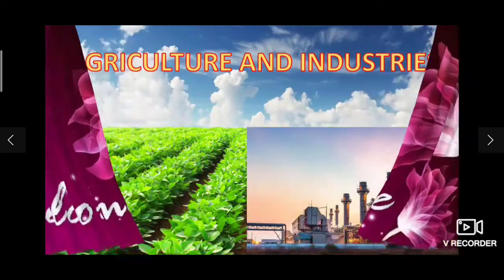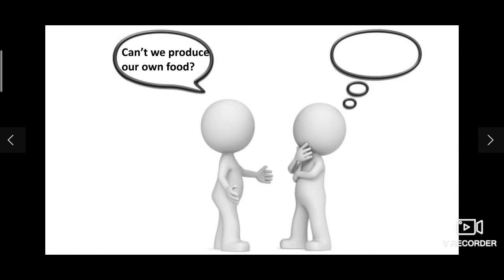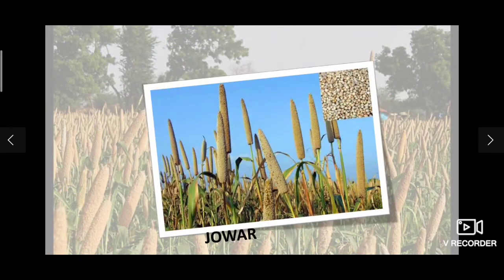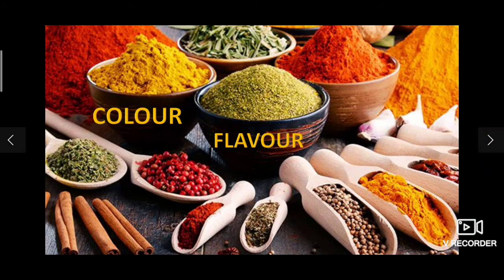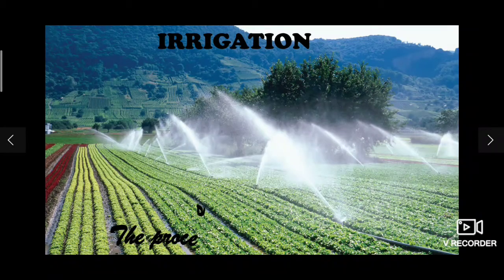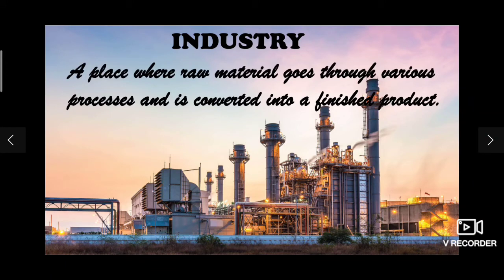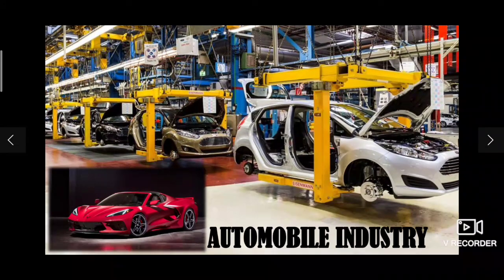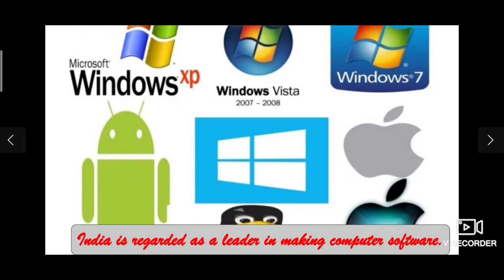AGRICULTURE AND INDUSTRIES